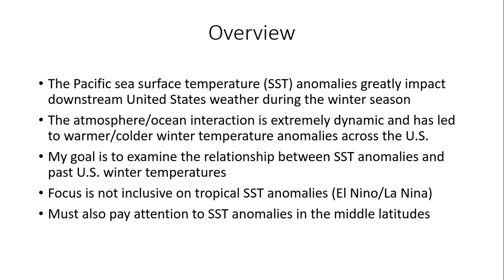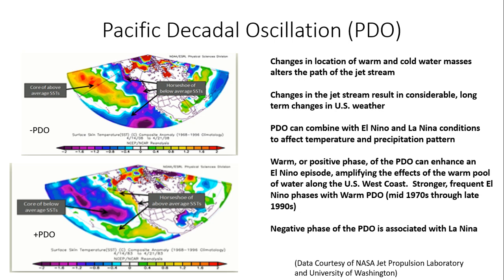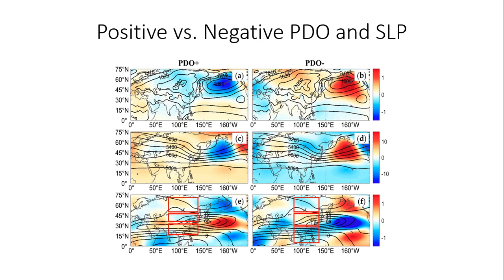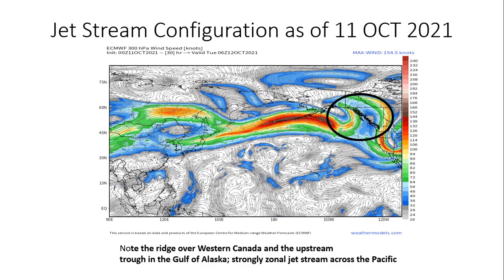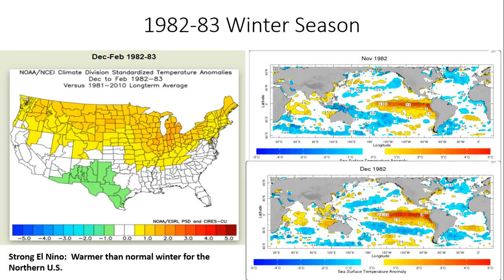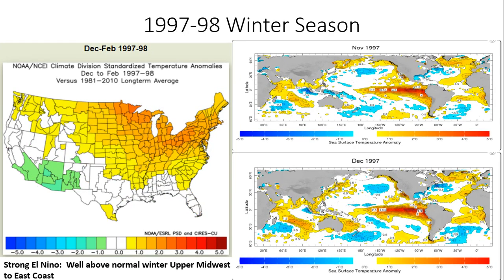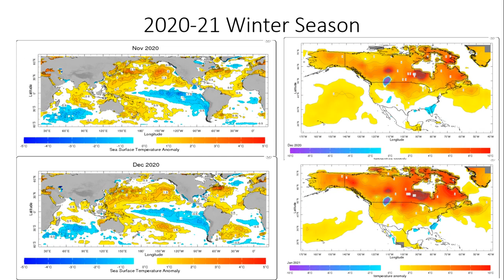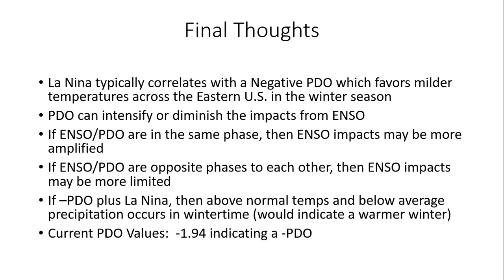Spot On Weather SST Anomalies and U S Winter Temps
In today's video, I examine Pacific Ocean Sea Surface Temperature Anomalies and U.S. Winter Temperatures